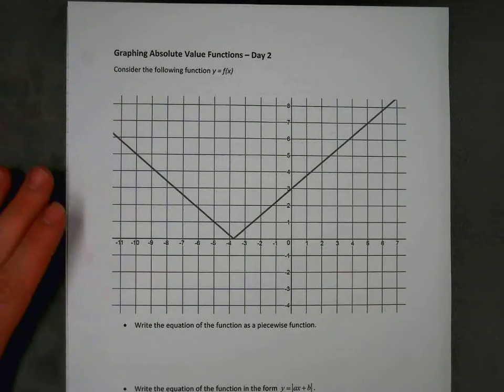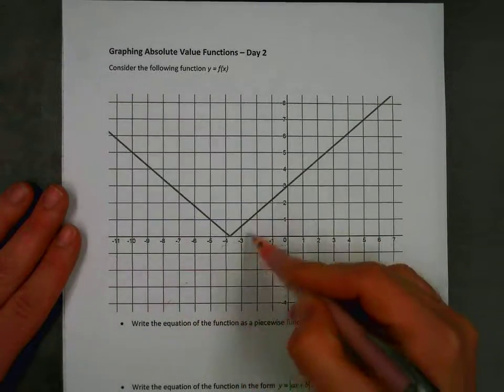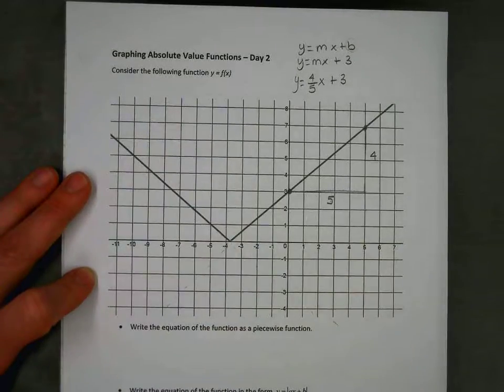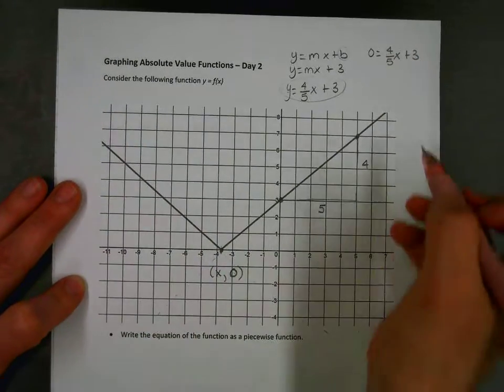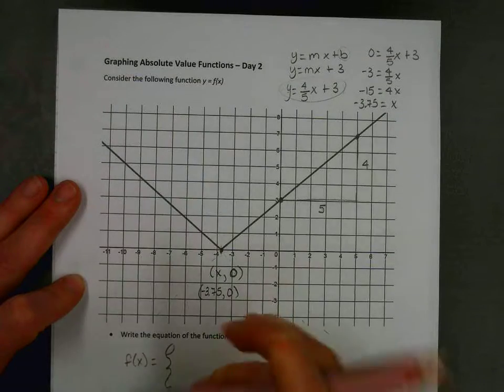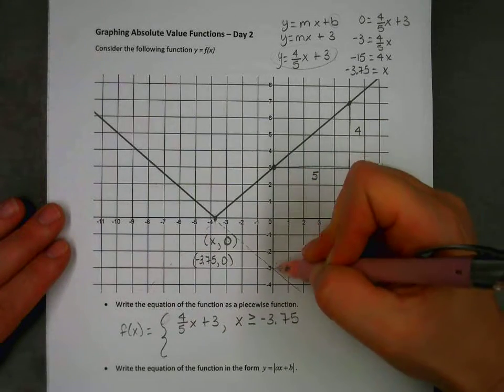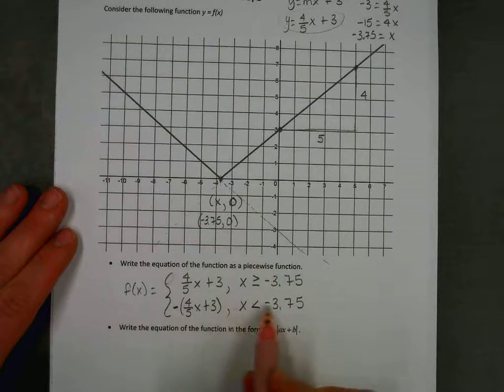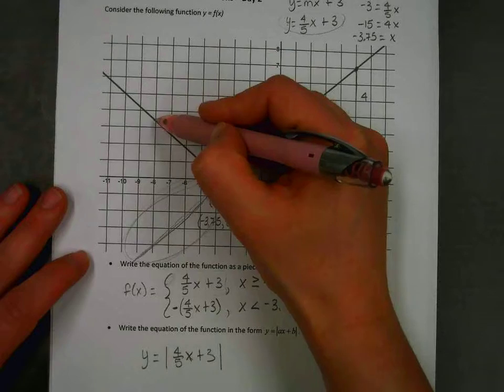Abs Value func 1